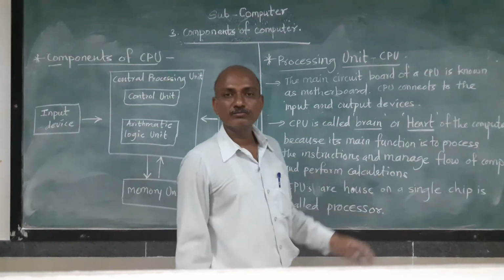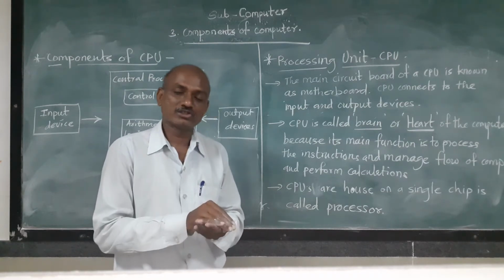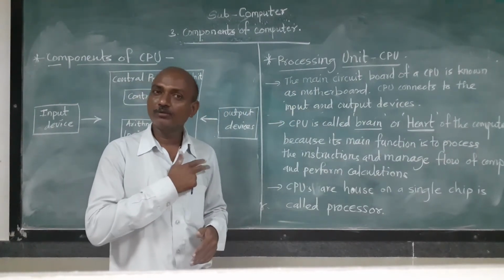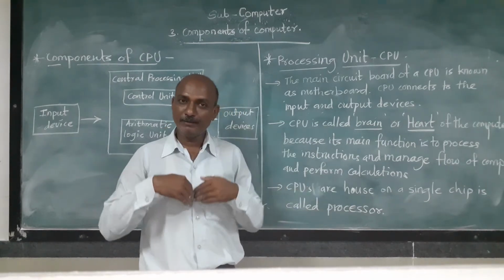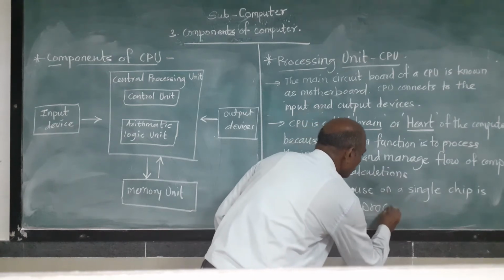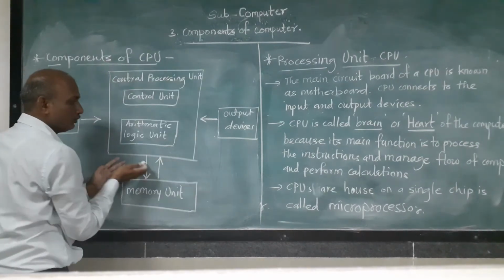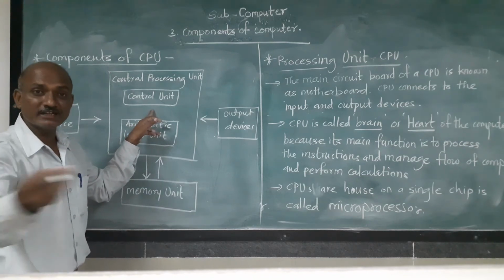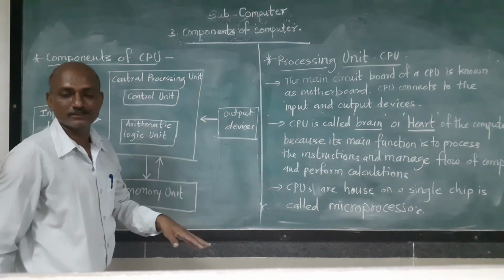Class 6 chp 3 computer Part 3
Learnwell Computer 3- Data Storage Devices Part-3